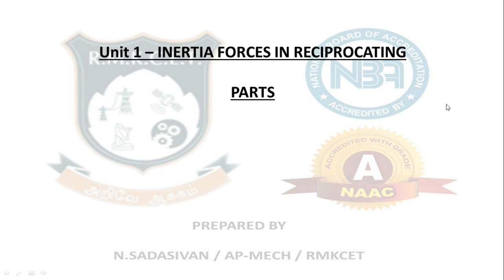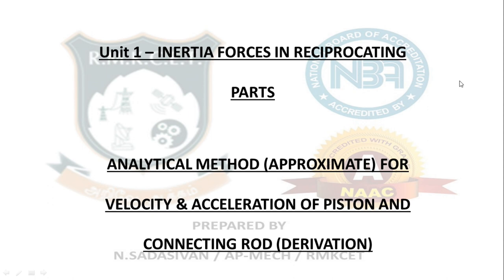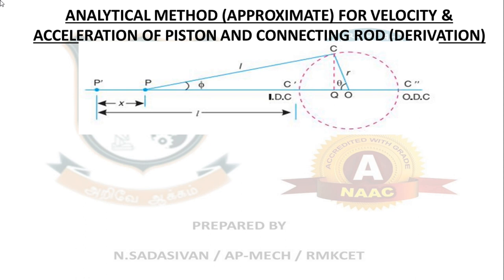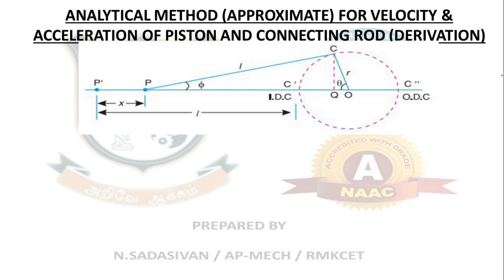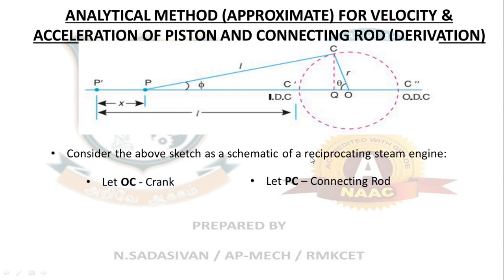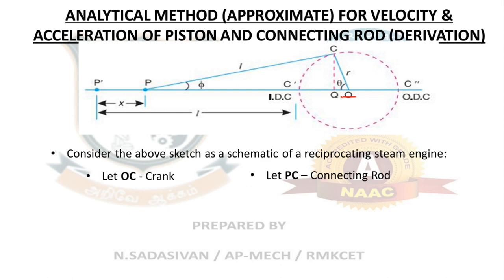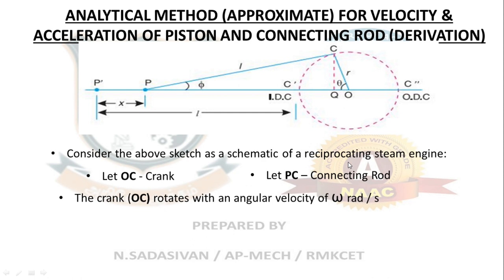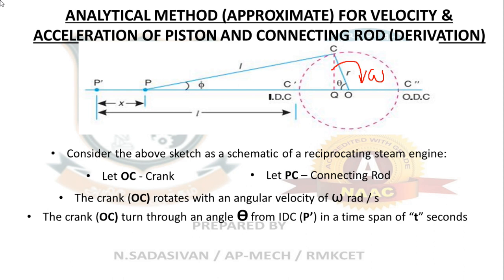1.1.2 Inertia Forces in reciprocating parts - Analytical Method Derivation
Analytical Method: Single Cylinder Reciprocating Steam Engine
1. Velocity of Piston
2. Acceleration of Piston
3. Angular Velocity of Connecting rod
4. Angular Acceleration of Connecting Rod